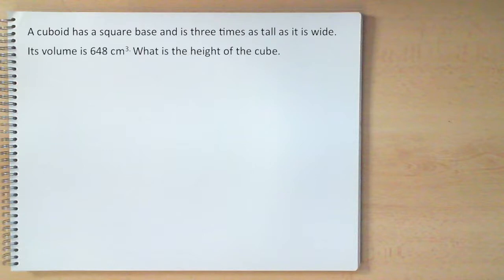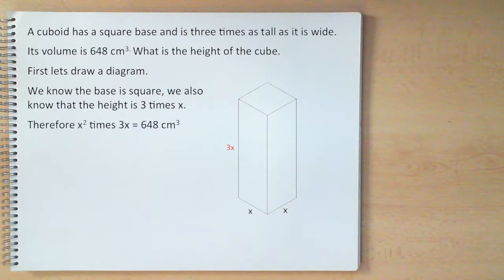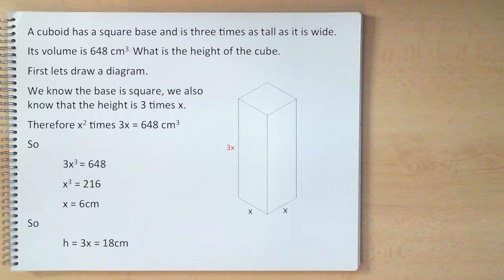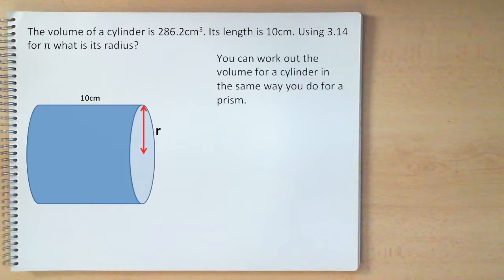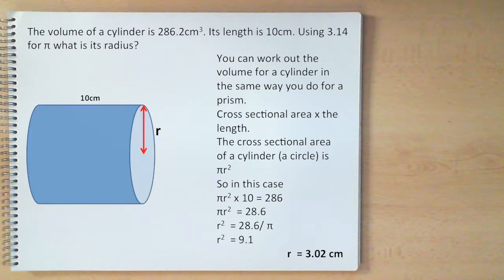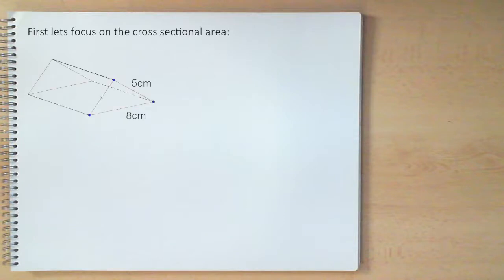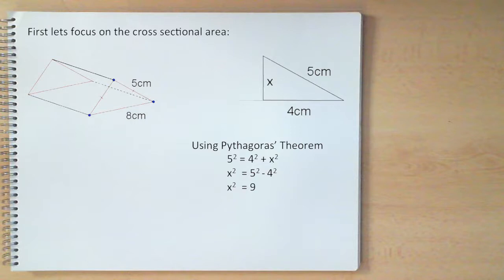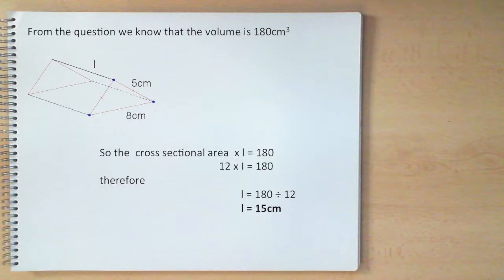INM Volume 5AreaVolumeProblems